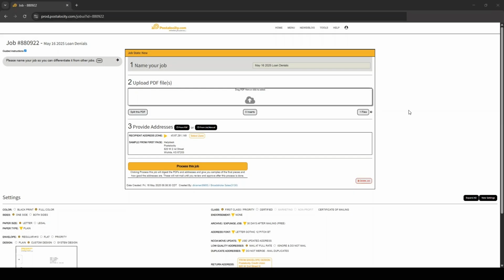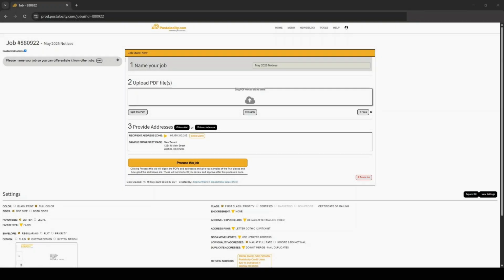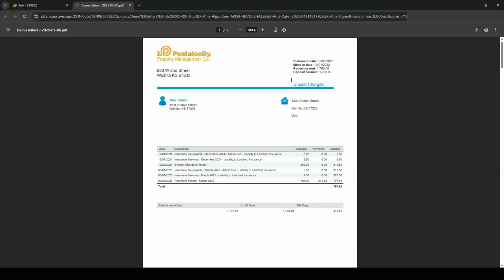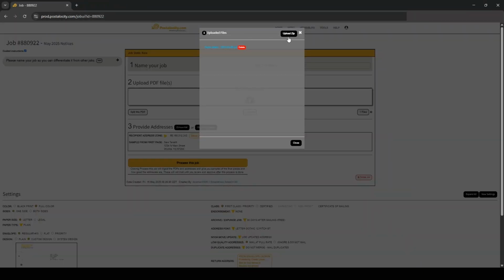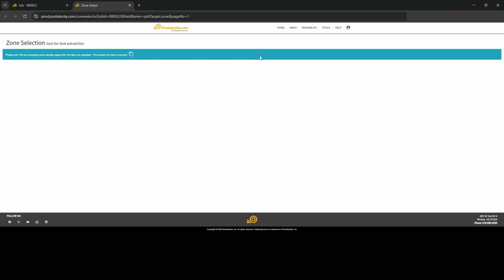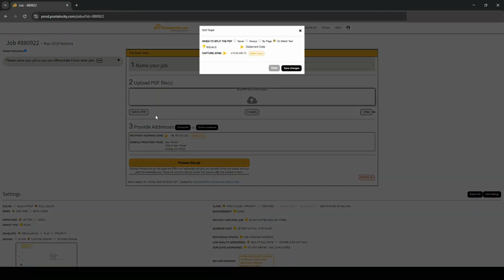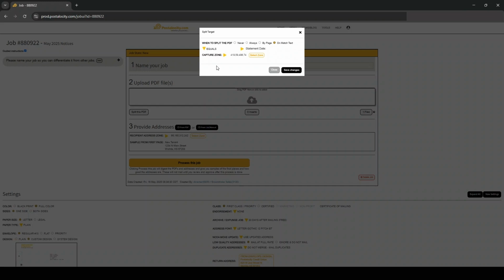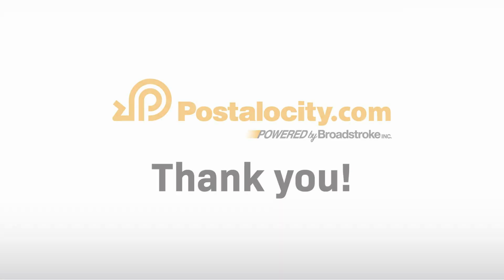How to split documents | Postalocity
In this video, we’ll show you how to use Postalocity’s document splitting feature—a powerful tool that ensures multi-page documents meant for different recipients don’t get bundled into a single mailing.

If you’re uploading one file with multiple letters or statements, and each needs to go to a different address, this feature is for you!